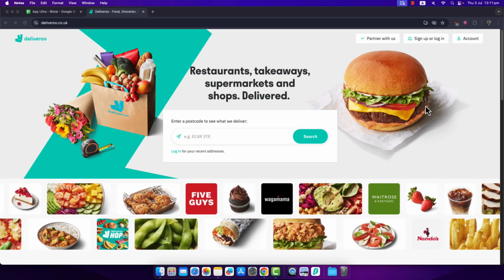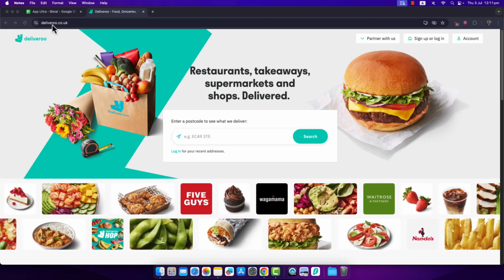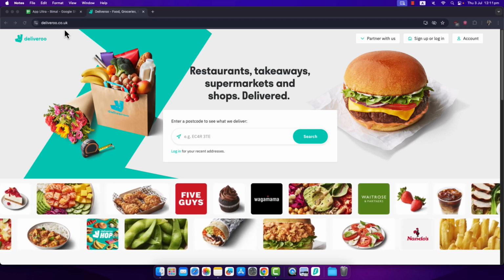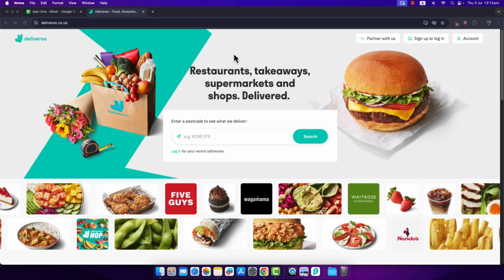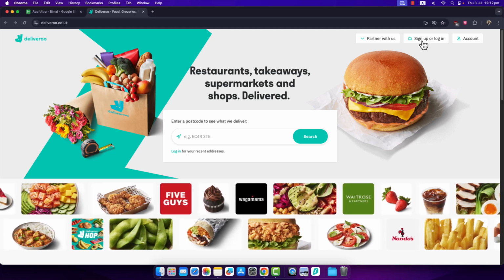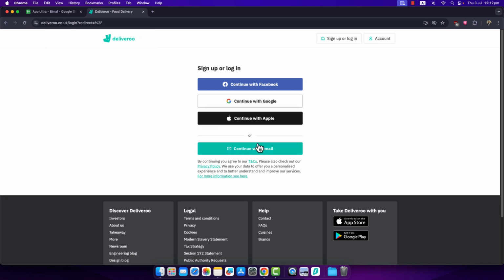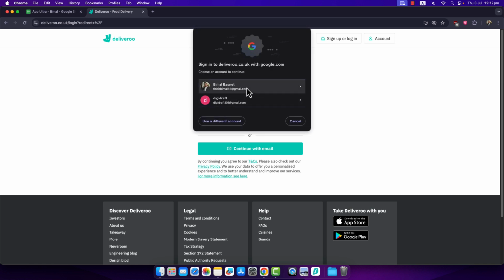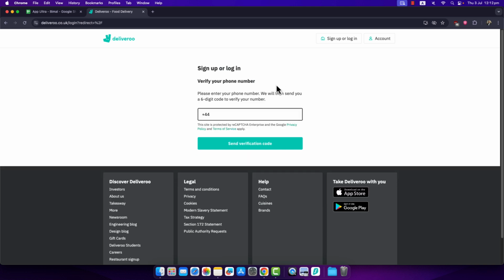How To Open Deliveroo Account In UK (2025) Full Guide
Creating a Deliveroo account in the UK is a straightforward process that lets you start ordering from local restaurants or signing up for rider or partner services. This video provides a step-by-step guide on how to open a customer account on Deliveroo's UK platform, whether you’re using a browser on desktop or mobile.

Start by opening your browser and visiting This is Deliveroo's official UK website. Once you're on the homepage, click the "Sign Up" or "Log In" button located at the top right corner of the screen. This will take you to the account registration page.

You’ll have multiple options to register. Deliveroo will send a verification code to your mobile number to confirm your identity. Make sure to enter a valid UK phone number to receive the SMS verification.

Once verified, your account will be successfully created, and you can begin browsing restaurants, setting delivery addresses, and placing orders. If you're looking to create a Deliveroo rider or partner account instead, visit the same website and scroll down to find the "Rider" or "Partner with us" section for business-specific registration.

Timestamps:
0:00 Introduction
0:16 Visit deliveroo.co.uk and open sign-up page
0:37 Choose sign-up method and verify phone number
0:56 Conclusion